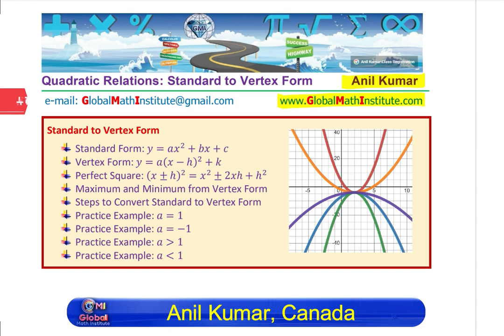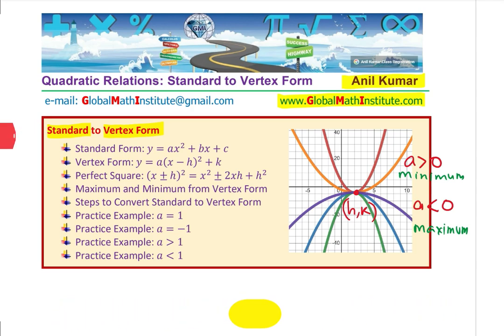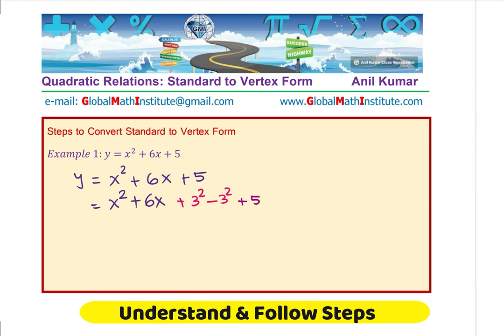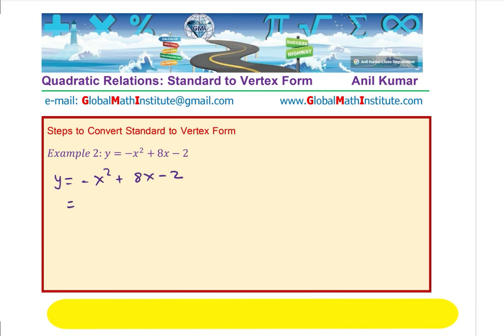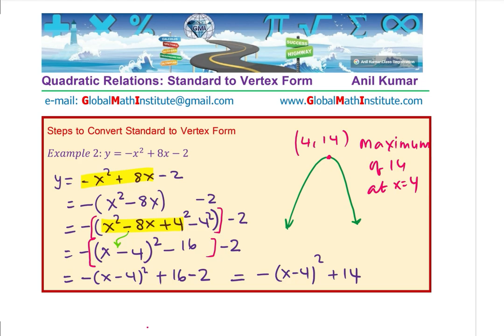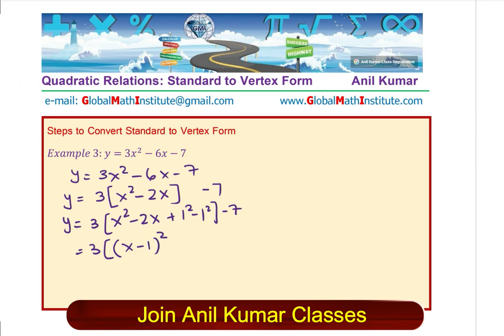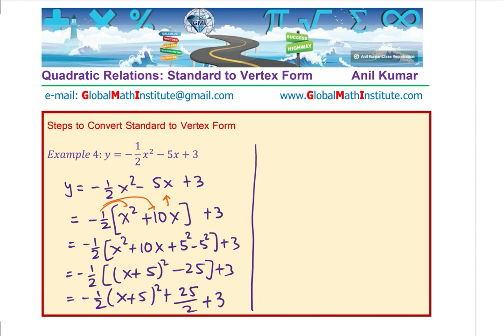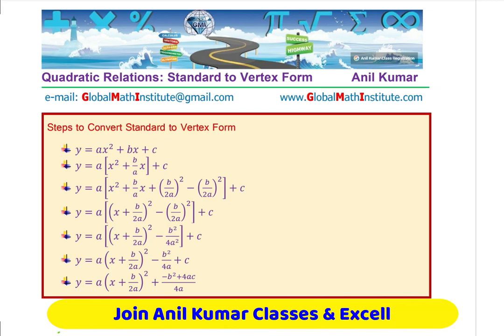Standard to Vertex Form Steps with 4 Examples and General Solution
Standard to Vertex Form
 Standard Form: y=ax^2+bx+c
 Vertex Form: y=a(x-h)^2+k
 Perfect Square: (x±h)^2=x^2±2xh+h^2
 Maximum and Minimum from Vertex Form
Steps to Convert Standard to Vertex Form
 y=ax^2+bx+c
 y=a[x^2+b/a x]+c
 y=a[x^2+b/a x+(b/2a)^2-(b/2a)^2 ]+c
 y=a[(x+b/2a)^2-(b/2a)^2 ]+c
 y=a[(x+b/2a)^2-b^2/(4a^2 )]+c
 y=a(x+b/2a)^2-b^2/4a+c
Quadratic Function Exam Review:
Q1. Simplify:    and
Q2. For what value of k does the equation y 5x2 + 6x + k have each number of roots?

a. Two real roots b. One real root c. No real root

Q3. Factor:   2x3 – 8x2 – 42x     and  (3a + 1)2 – (a – 1)2

Q4. Solve the equation: 3x2 – 13x – 10 = 0

Q5. Solve the equation:

Q6. Graph y = 2x2 + 16x + 31

Q7. Determine the x-intercept of y = -0.5(x + 4)2 + 2

Q8. Express y = -3(x + 3)2 + 75 in factored form.

Q9. Parabola has a y-intercept of -4 and pass through the points (-2, 8) and (1, -1). Determine the vertex of the parabola.

Q10. What value of c will make the expression x2 – 8x + c a perfect square?
Find the vertex and the y-intercept to get the equation of the parabola in vertex form.